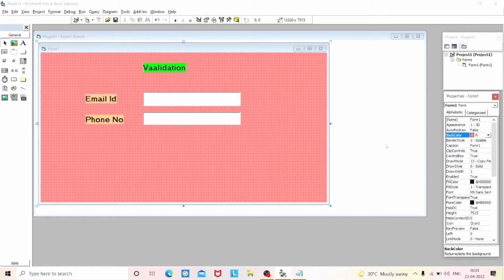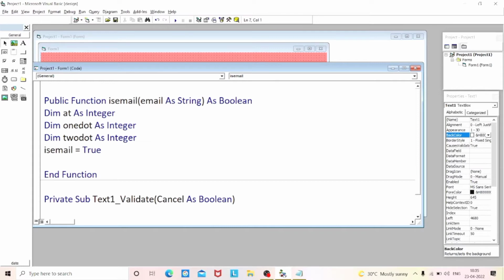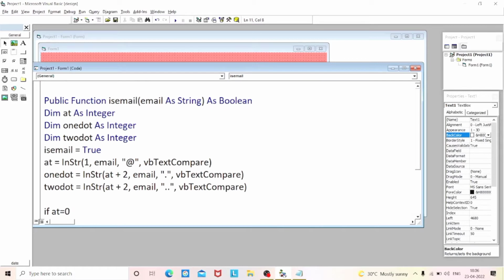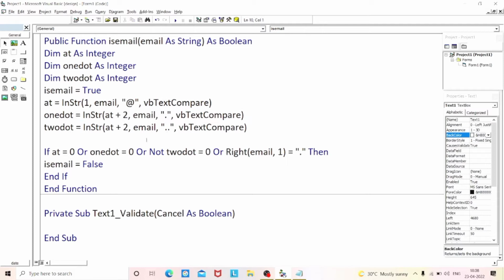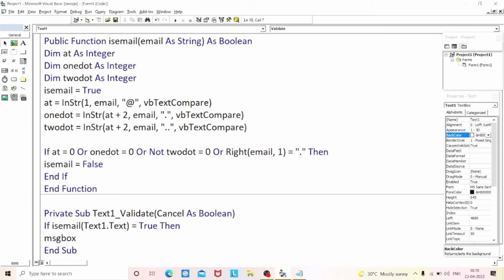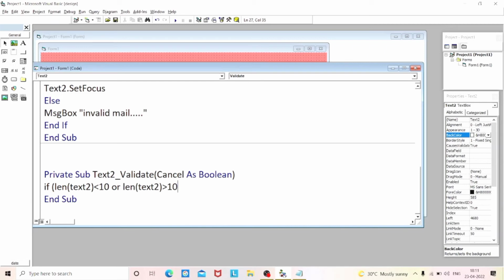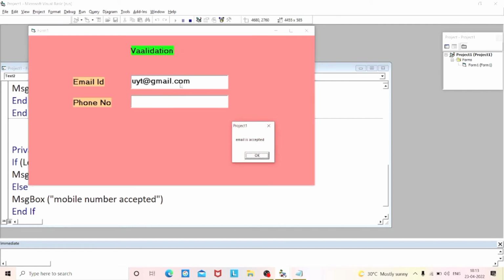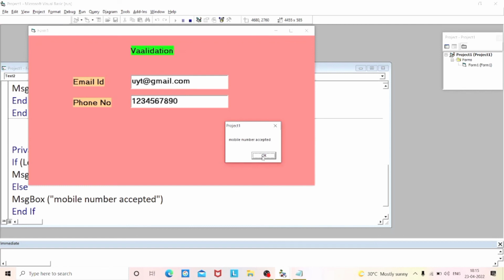How To validate email and mobile number in vb6.0//visual basic tutorial/simple code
watch till end to understand each code